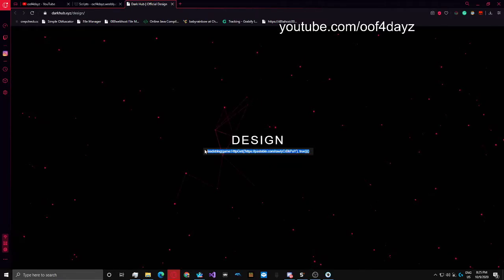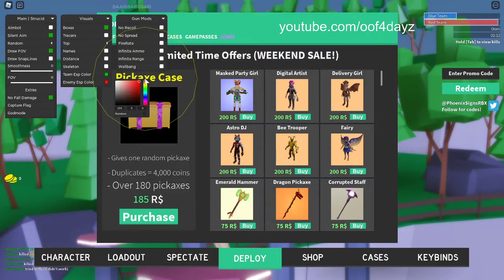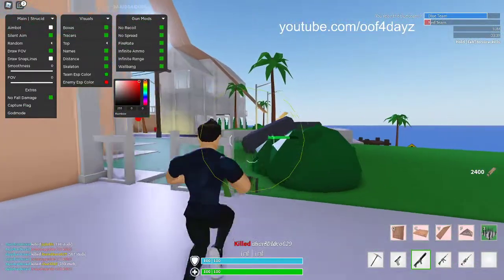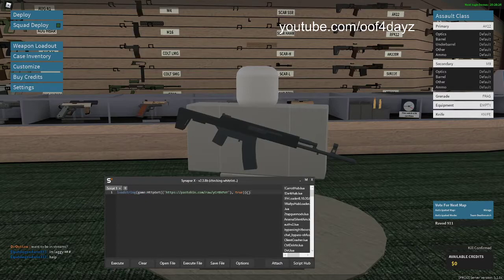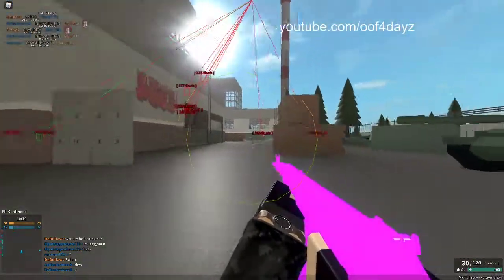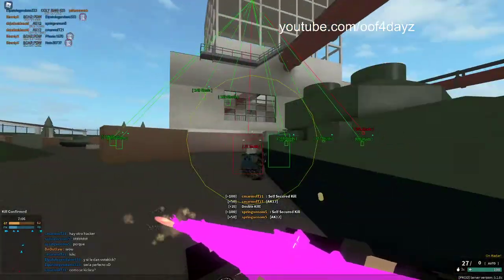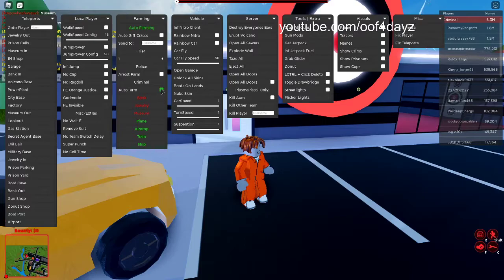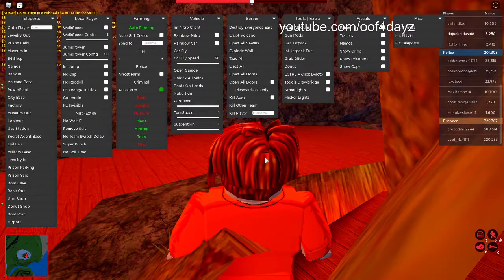Script Showcase #10: Dark Hub (FREE!)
In my newest script showcase, I show you guys Dark Hub! While not amazing, it is a free script hub, so I'd give it a shot, because why not? It's a free script hub.

Timestamps, since this video is long
Intro and getting Dark Hub: 0:00 - 1:36
Dark Hub | Strucid (4/10): 1:37 - 7:19
Dark Hub | Phantom Forces (5/10): 7:20 - 11:59
Dark Hub | Jailbreak (10/10 if no ban risk): 12:00 - 16:02
Video outro: 16:03 - 16:25